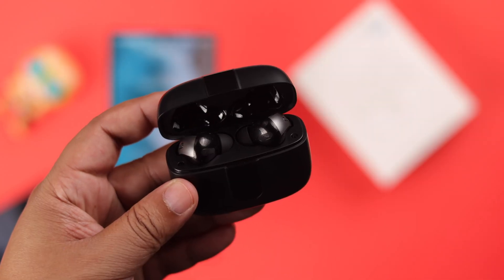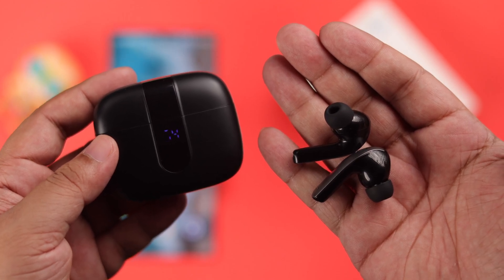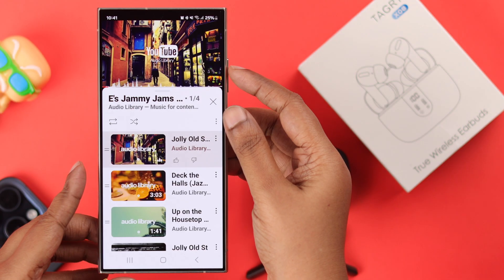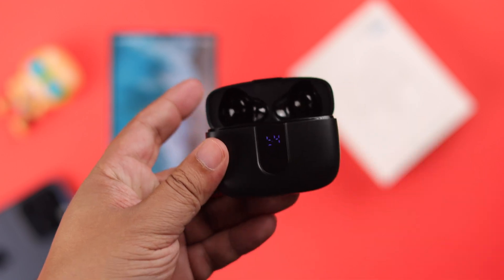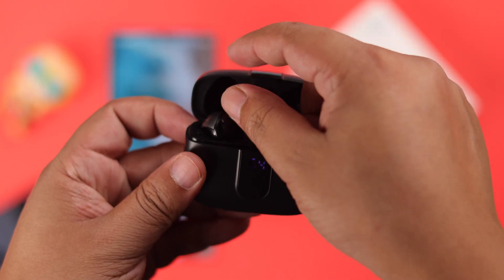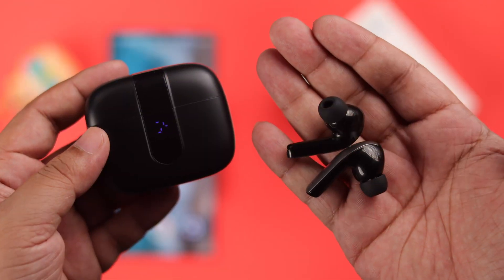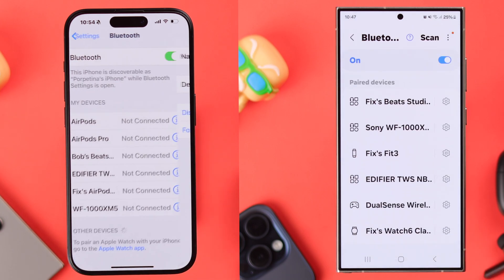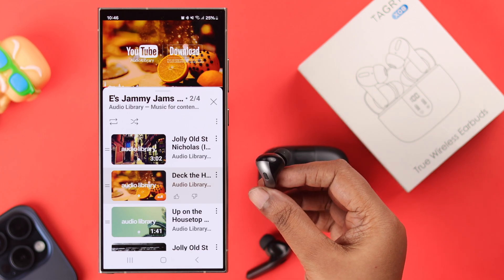Tagry X08 TWS Connected via Bluetooth But NO Sound!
Is your Tagry X08 TWS connected to your iPhone or Android Phone via Bluetooth but no sound is coming out? No sound output from Tagry X08 while connected to your smartphone? Don’t worry, the Fix369 Team has your back.

In this video, we will show you 3 easy solutions to resolve Tagry X08 TWS earbud no sound issues effectively.

0:00 Tagry X08 TWS connected via Bluetooth but no sound
0:23 Solution 1: Basic Troubleshooting
0:45 Solution 2: Fix No sound on Tagry on Android Phone
1:16 Solution 3: Fix No Sound Tagry on iPhone